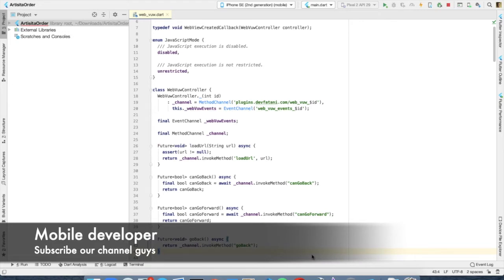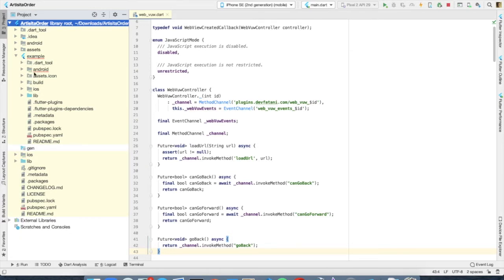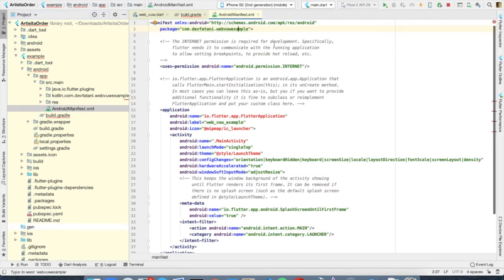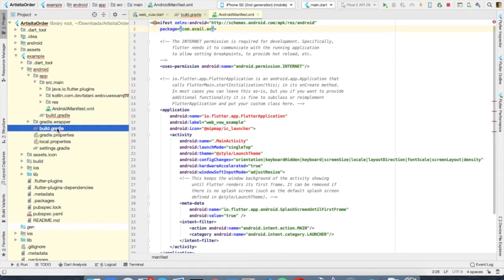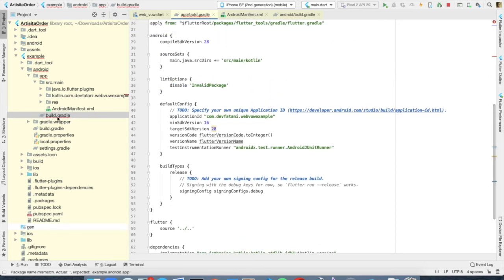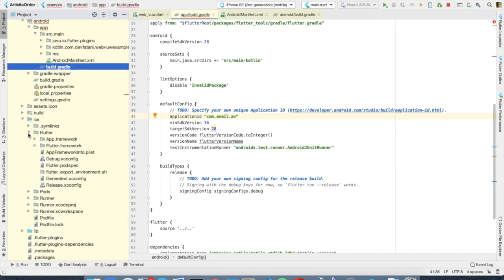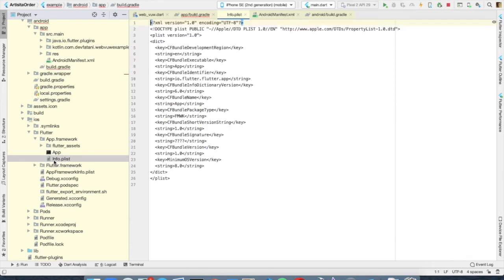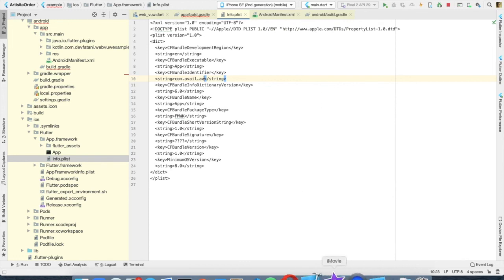How to change pakage name in flutter (simplest method) part20 || Flutter tutorials for beginners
For Android App Name

Change the label name in your AndroidManifest.xml file:

 application
    android:name="io.flutter.app.FlutterApplication"
    android:label="TheNameOfYourApp"
For Package Name

Change the package name in your AndroidManifest.xml file:

    package="your.package.name"
Also in your build.gradle file inside app folder

defaultConfig {
    applicationId "your.package.name"
    minSdkVersion 16
    targetSdkVersion 27
    versionCode 1
    versionName "1.0"
    testInstrumentationRunner "android.support.test.runner.AndroidJUnitRunner"
Finally, change the package in your MainActivity.java class

    package your.package.name;

    import android.os.Bundle;
    import io.flutter.app.FlutterActivity;
    import io.flutter.plugins.GeneratedPluginRegistrant;
    public class MainActivity extends FlutterActivity {
Change the directory name:

From:

  android\app\src\main\java\com\example\name
To:

  android\app\src\main\java\your\package\name
EDITED : 27-Dec-18

for package name just change in build build.gradle only

defaultConfig {
    applicationId "your.package.name"
    minSdkVersion 16
    targetSdkVersion 27
    versionCode 1
    versionName "1.0"
    testInstrumentationRunner "android.support.test.runner.AndroidJUnitRunner"
For iOS

Change the bundle identifier from your Info.plist file inside your ios/Runner directory.

CFBundleIdentifier
com.your.packagename

👨‍💻Flutter Course
1. Text View widget in flutter
2. Button widget in flutter
3. Edit Text widget in flutter
4. Radio Button & Radio group widgets in flutter
5. Check box widget in flutter
6. Switch widget in flutter
7. Toggle Button widget in flutter
8. Rating Bar widget in flutter
9. Seek Bar widget in flutter
10. Progress Bar widget in flutter
11. Spinner widget in flutter
12. Time picker widget in flutter
13. Date Picker widget in flutter
14. Simple and Custom Toast widget in flutter
15. Alert Dialog in flutter
🔥Menu Bars
1. Action Bar in flutter
2. Option Menu in flutter
3. Context Menu in flutter
4. Popup Menu in flutter
 🔥  Intents
1. Explicit intents in flutter
2. Implicit Intents in flutter
3. Share in flutter
4. Call in flutter
5. Message in flutter
🔥Advanced
1. Splash Screen in flutter
2. List View in flutter
3. Grid View in flutter
4.  Tab View in flutter
5. Video View in flutter
6.  Audio View in flutter
7. Image slider in flutter
8. Send SMS in flutter
9. Send Email in flutter
10. Send Call in flutter
11. Blue Tooth in flutter
12. Map Navigation in flutter
13. Text Switcher in flutter
14. Image Switcher in flutter
15. Stack View in flutter
16. Bottom Sheet in flutter
17. Navigation Drawer in flutter
18. Notification in flutter
19. Tab View  in flutter
20. Sql Lite Database in flutter
🔥Ecommerce App Project in flutter
xml file,
# design layout designing,
E-commerce Application development
Cooking application designing
poetry Application development
university Management App